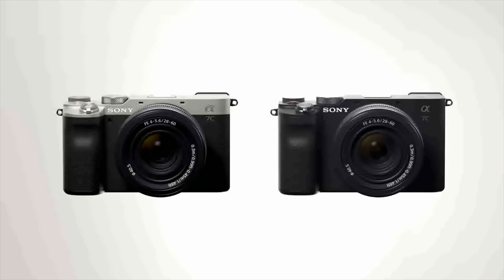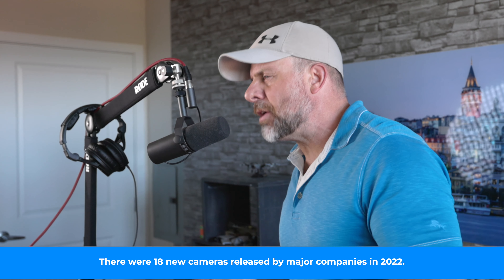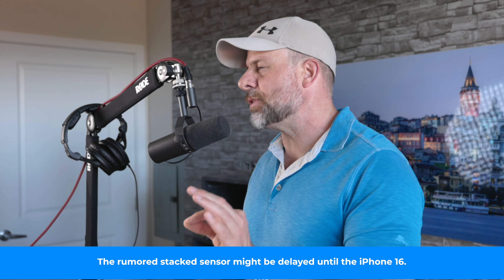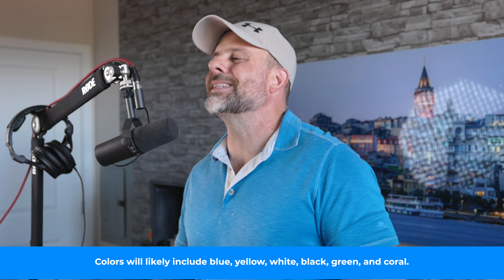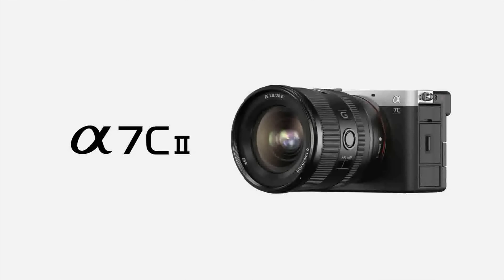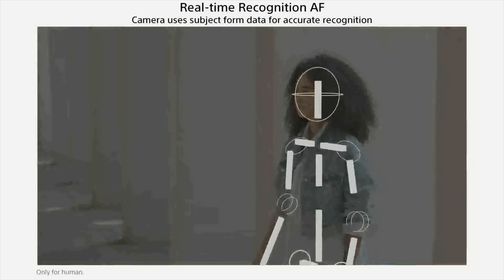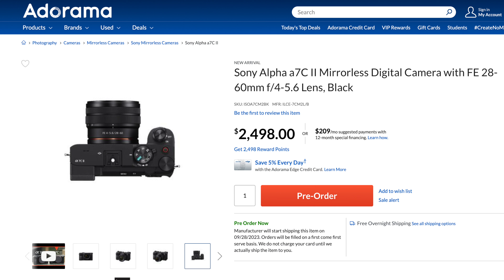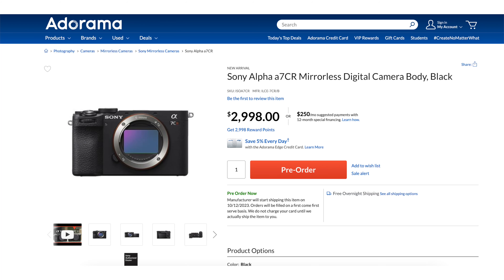Sony’s Dual Release: Meet the a7C II & a7CR!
This week’s PhotographyTalk journey takes us down memory lane to look at how the photography industry has rebounded since the height of the pandemic. What’s fueling the recovery now might surprise you! We’ll also preview what’s expected at the iPhone 15 announcement in September, and we’ll dive into the specs and features of Sony’s a7C replacement. It should be a good time, so pull up a chair and let’s discuss!

2nd Best Camera
Favorite Lens
70-200mm Awesomeness
2nd Favorite Lens